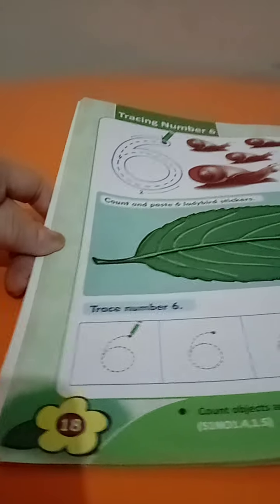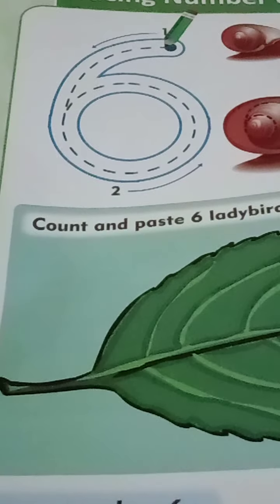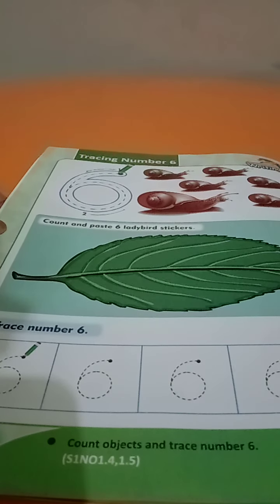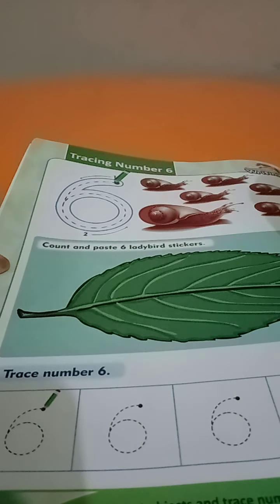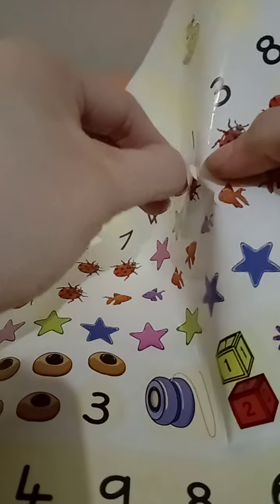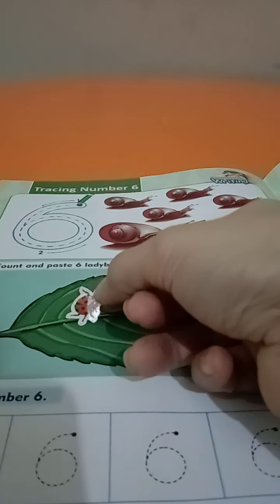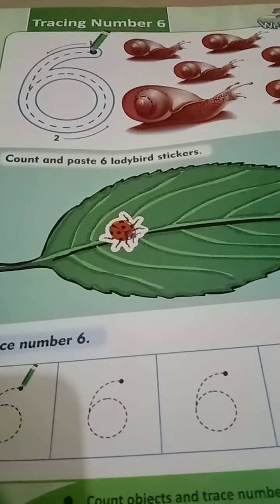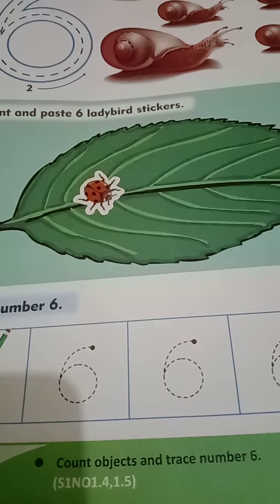class Reception maths book A work new students 14-4-21